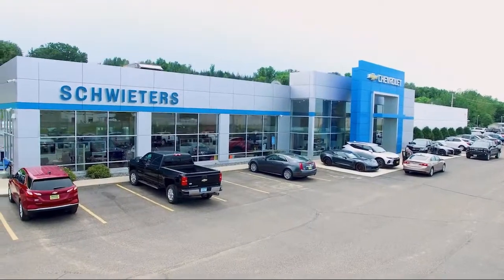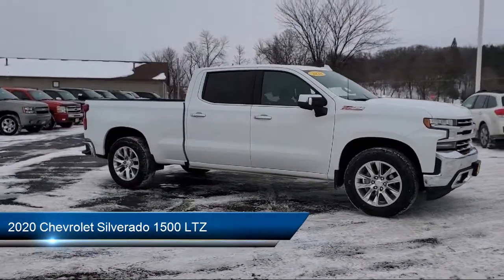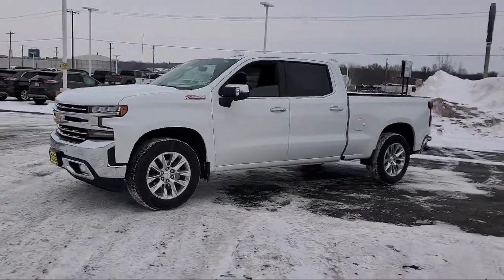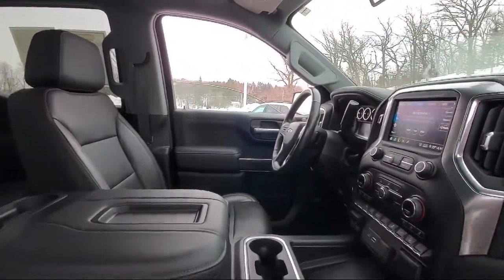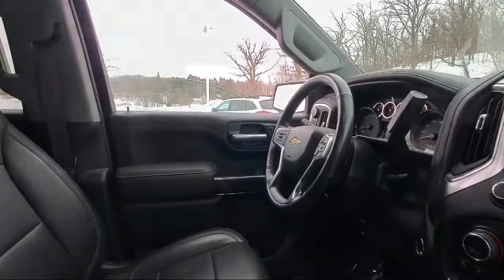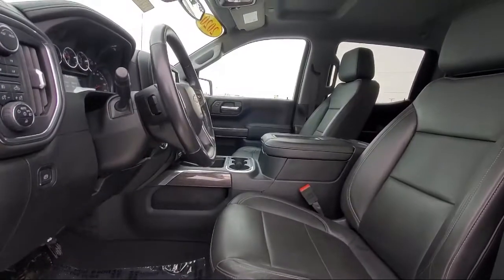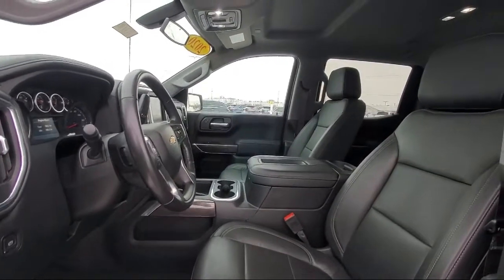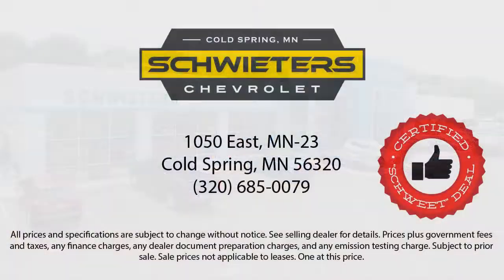2020 Chevrolet Silverado 1500 LTZ St. Cloud Sartell Waite Park Monticello Buffalo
2020 Chevrolet Silverado 1500 LTZ Stock Number: 221277A Vin:1GCUYGED6LZ193236.